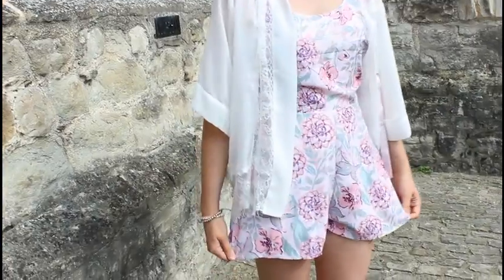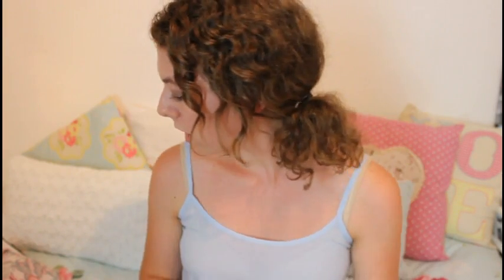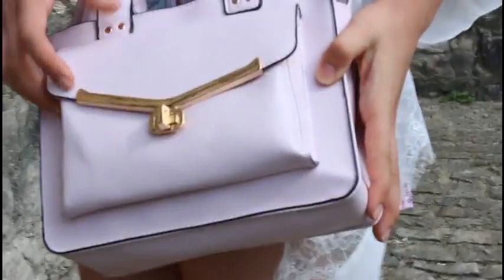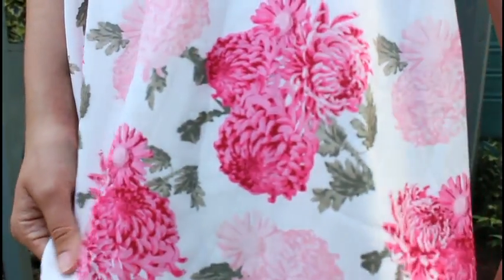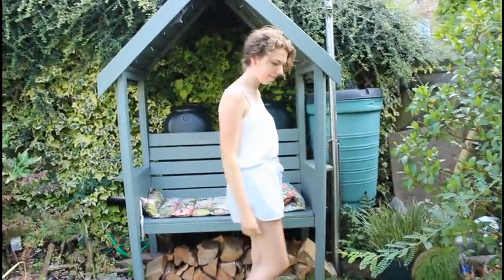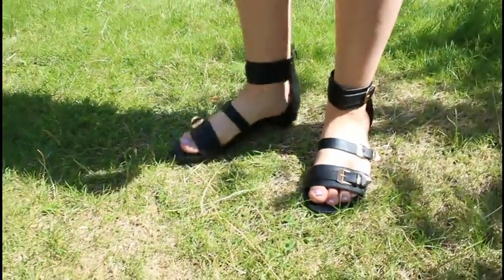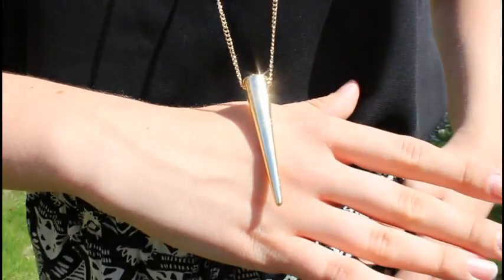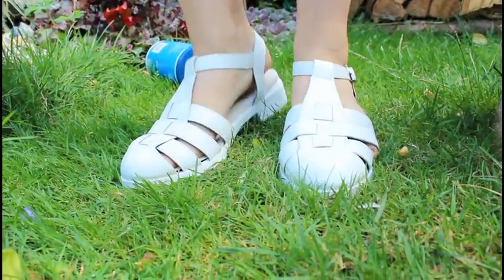Summer HAUL/Look Book 2014! | Viki's Corner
Hope you all enjoyed by first haul! Love you all!
Clothes:
Blue Shorts - Primark

Black Cami - Newlook

White Shoes - Newlook

Black Sandals - Select
Say 'Hi' :)